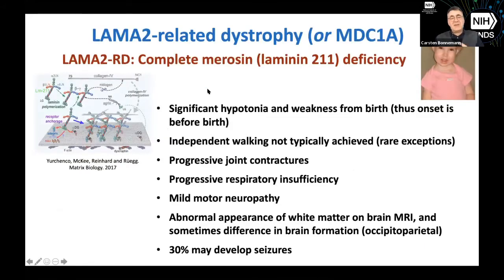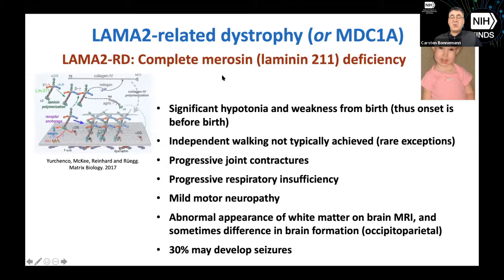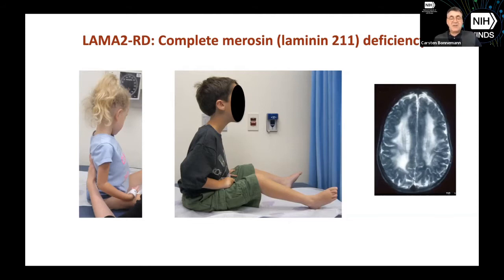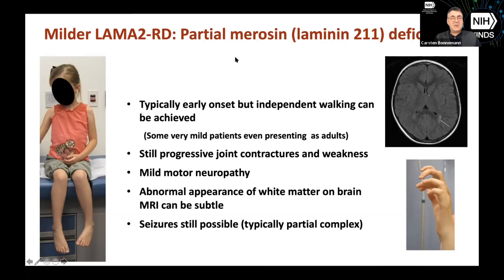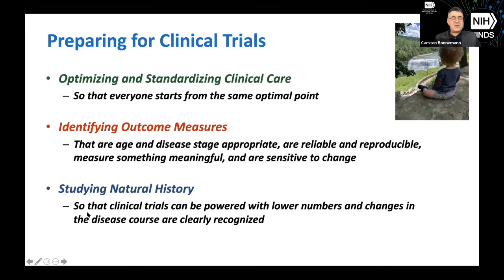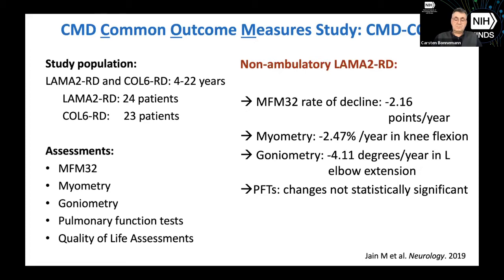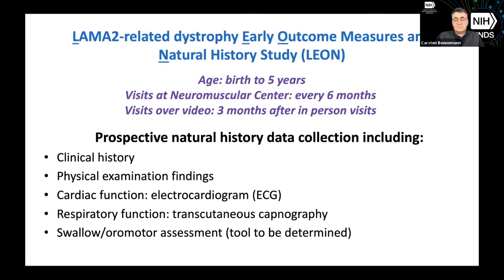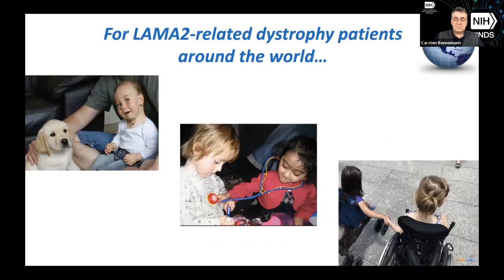Lecture by Dr Carsten Bönnemann | International Conference on LAMA2-CMD 2019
Dr. Bönnemann is a well known expert in this field with a lot of publications. He joined Neuromuscular and Neurogenetic Disorders of Childhood Section (NINDS) in 2010 as Senior Investigator and Chief of the Neuromuscular and Neurogenetic Disorders of Childhood Section. Research in Dr. Bonnemann's laboratory revolves around molecular mechanisms underlying early onset muscle disease (congenital muscular dystrophies, congenital myopathies, and reducing body myopathy). The laboratory's goal is to identify the genetic and cellular mechanisms in these conditions in order to develop strategies for molecular-based treatments.

This lecture was presented at the 2019 international conference on LAMA2-CMD.